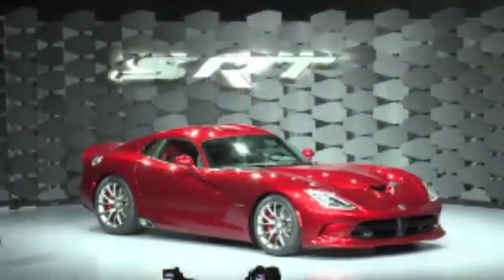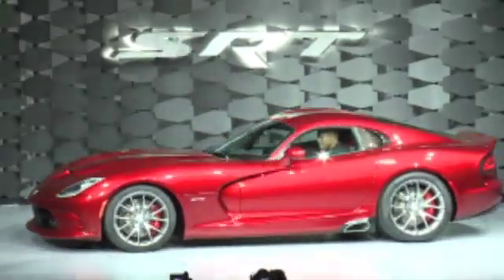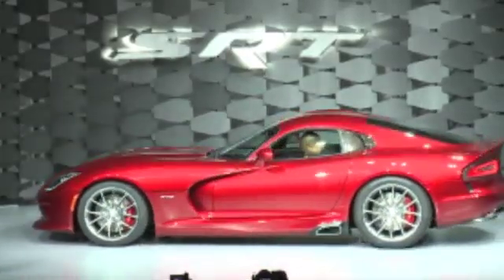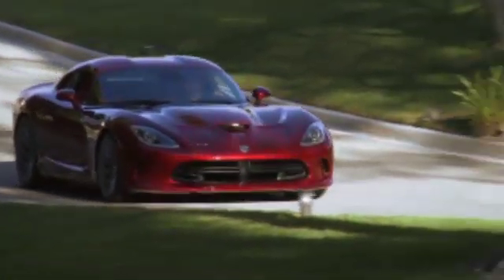Carbon Fiber: Coming to a Car Near You - Autoline Daily 1653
The Environmental Protection Agency's calendar keeps turning. Auto manufacturers are on a deadline to raise their total mpgs. Most are pushing their engineers to come up with gas-sipping ICEs as well as alternative powertrains like electrics and hybrids. But in addition, they are also turning to lighter weight materials like carbon fiber. Though still extremely expensive, manufacturers and suppliers alike are looking at ways to make the product cheaper so it can go on vehicles of all prices. On Autoline This Week John McElroy welcomes three people from the carbon fiber world. Florian Schattenmann is the Global R&D Director for supplier Dow Chemical, Graham Henkel is the designer of the new Viper from Chrysler's SRT division while James Staargaard is the president of Plasan Carbon Composites.